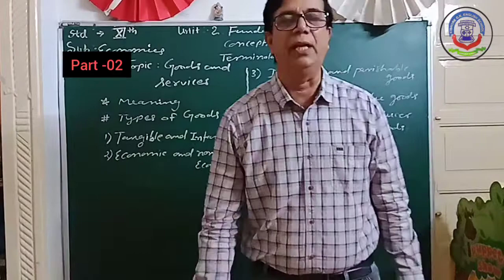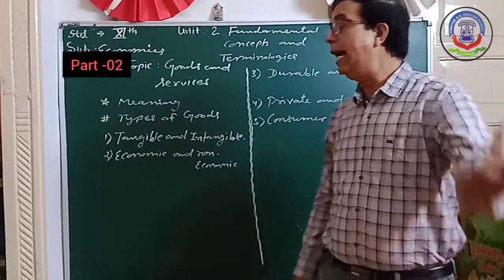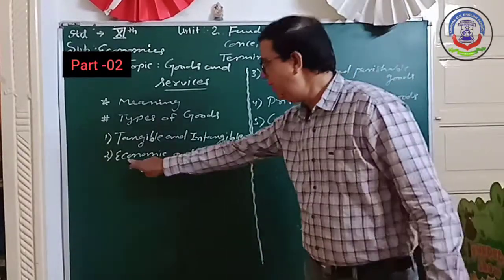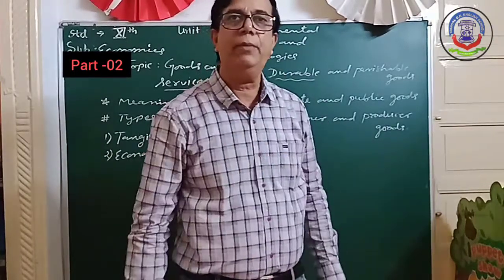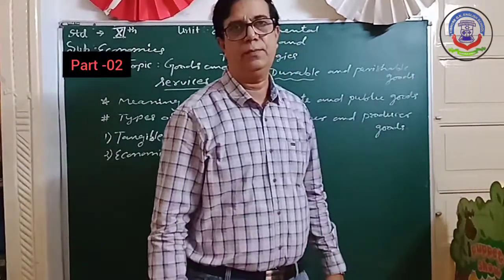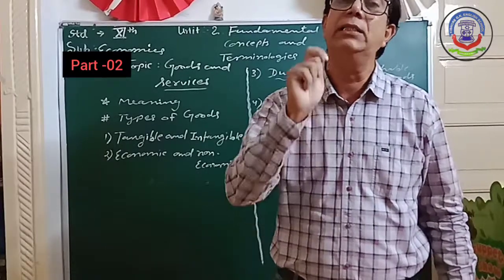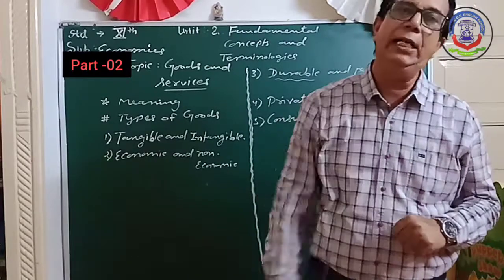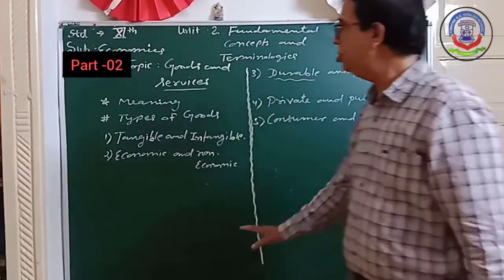22ND AUGUST 2020 # 11th eco chap 2 fundamental concept part 2